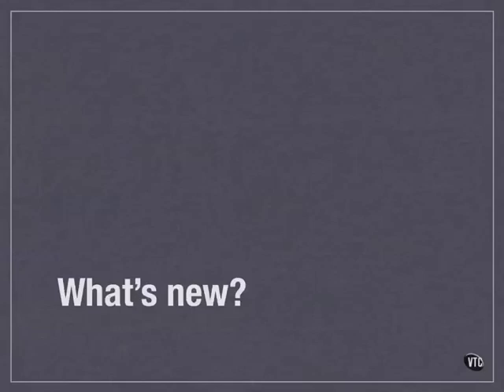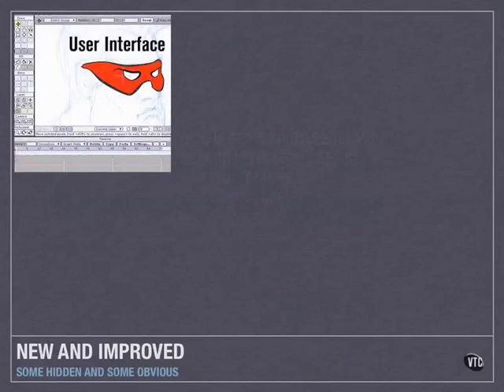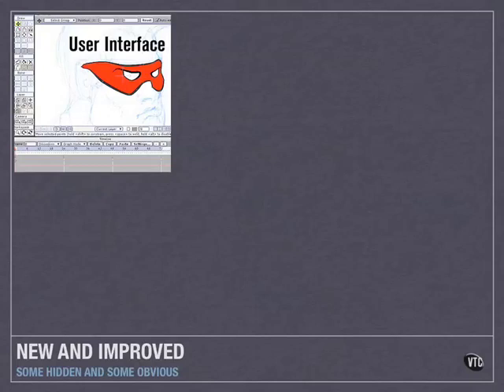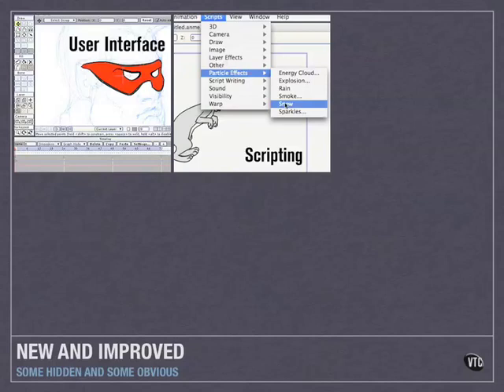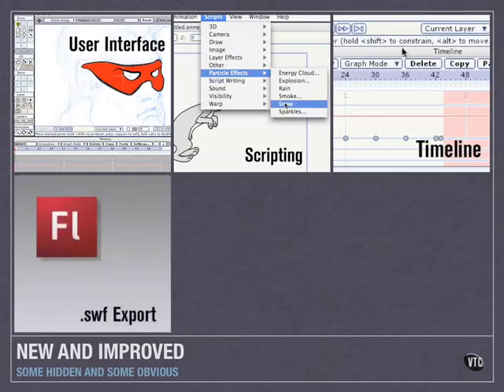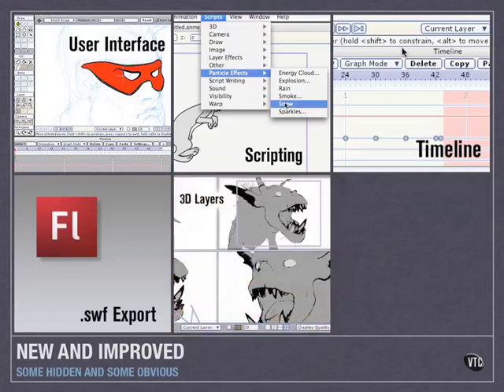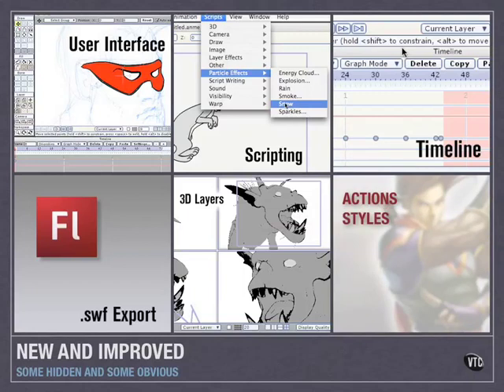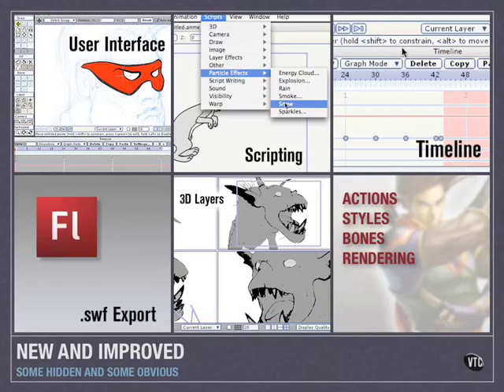01 02. New in Anime Studio Pro-Anime Studio Pro Tutorial